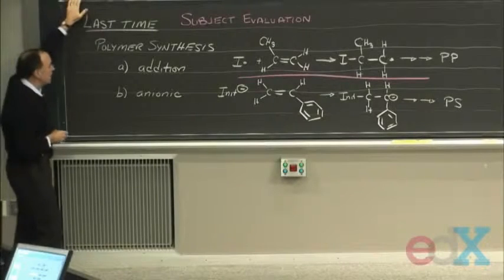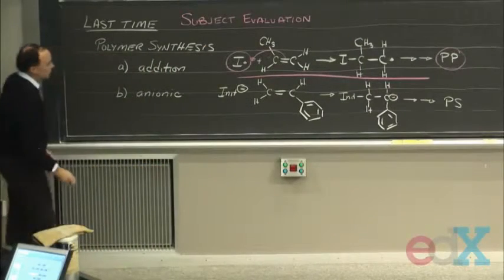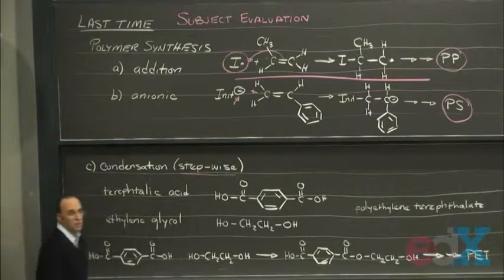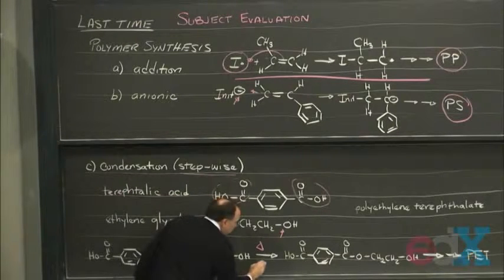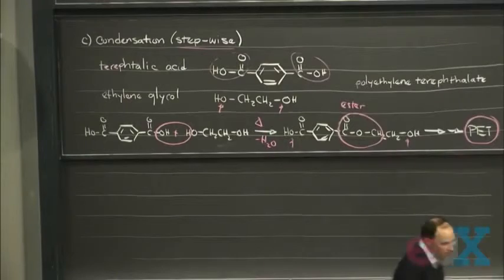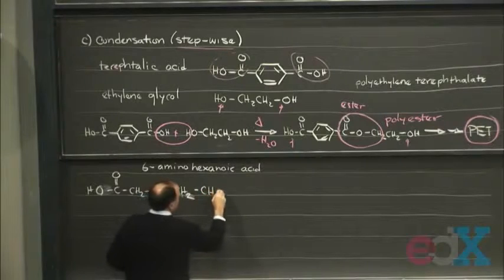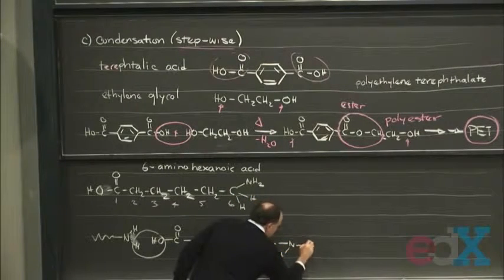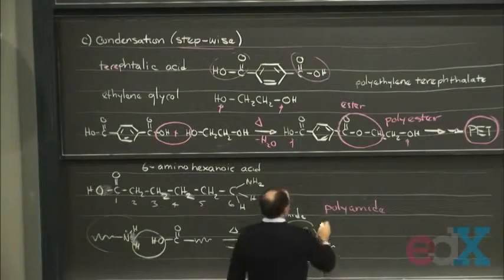Water Balz Jumbo Polymer Balls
The rubber ball should be the earliest use of polymers in sport, clearly being proverbial to the inhabitants of South America once Europeans 1st crossed the Atlantic. it's a old since golf balls were manufactured from something aside from polymers; the wound rubber ball as early as 1898. The 'classic' construction of the three-part ball may be a sophisticated process; poly isoprene thread is wound over alittle solid rubber core and also the cowl shaped from balata or polyurethanes. The solid or two-part ball includes a solid rubber core with a ployurethan cowl and may be compression or injection formed.

One-part balls is of rubber or ployurethan however the perfect performance characteristics can't be achieved by this construction and that they square measure utilized by beginners to apply and on driving ranges. The conflicting necessities for a ball (speed and distance through the air, behavior on the bottom, management of spin and toughness) mean that each one properties can't be optimized in one style. Generally, the three-part ball provides higher management at the expense of distance for given power input. furthermore because the materials, the look of the mark cowl is crucial to performance. Development of the ball is restricted to a good extent by the laws implemented by the sport's body. If balls that may travel considerably additional were allowed, the golf courses, that represent massive investment, would seem too little.

The mechanics style is additionally restricted by the need for it to be symmetrical. This has not stopped there being intense competition between makers and continued efforts to enhance. A recent development has been metallic element filler that partially reduces the number of ancient fillers. lawn tennis balls additionally need specialised production techniques and square measure once more regulated by a specification. The bounce characteristics of controlled lawn tennis balls square measure keen about the interior pressure, that is often one hundred kPa on top of atmospherical. As air permeates out, the pressure drops and also the taking part in characteristics amendment.

The loss is reduced by filling with a gas that permeates additional slowly than air or by mistreatment AN stuff with lower porosity. Special containers factory-made from such materials as acrylonitrile-butadiene-styrene square measure created to keep up the pressure of gas-filled balls. Un-pressurized balls have confidence the fabric that forms the wall (such as butadiene) to produce the mandatory resilience. metal has been additional to the rubber compound to enhance performance. the normal animal skin soccer became terribly significant once wet and quality was terribly variable. Balls made up of PVC, olefin vinyl acetate or ployurethan are going to be way more consistent, ANd wherever animal skin is employed it's coated with an stuff to forestall water absorption. However, the characteristics will vary consistent with the fabric and construction used and a survey back in 1985 found that a variety of balls all obliging with the rules varied by V-J Day in resilience. Molding the shell of a ball on to that the outside panels square measure hooked up means that it will have AN integral bladder. ployurethan seems to possess become the foremost usual material and one innovation incorporates a cellular structure. Balls for basketball, handball and softball square measure primarily the same as those for soccer.